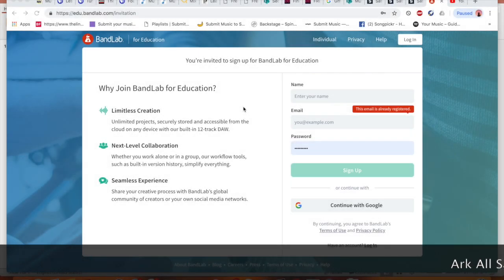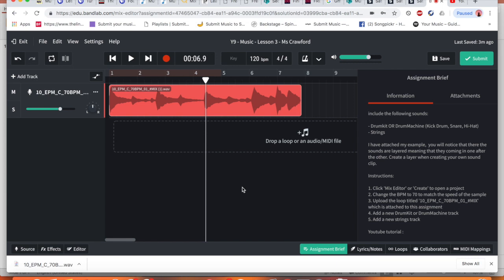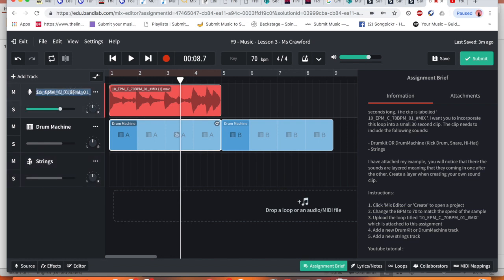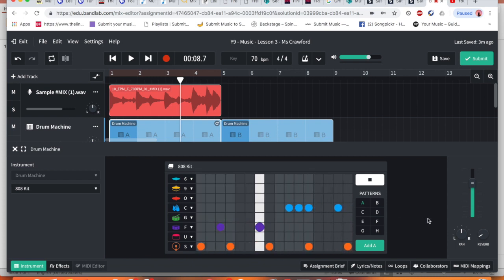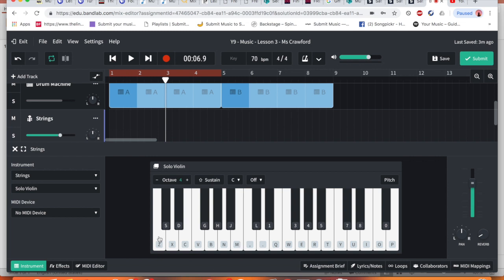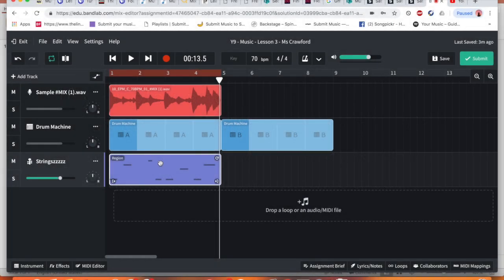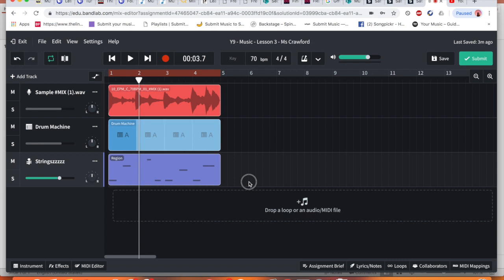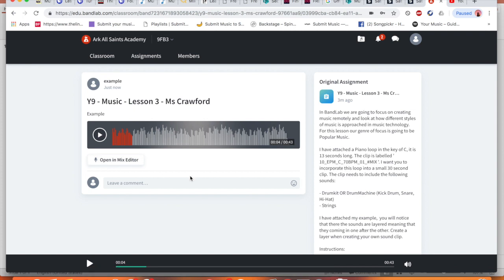Ark All Saints Academy - 1. Using Samples & Drum Machine on BandLab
This video is about BandLab tutorial on how to use Samples and Drum Machine on the BandLab DAW.

Ark All Saints Academy
Performing Arts
Ms A. Crawford